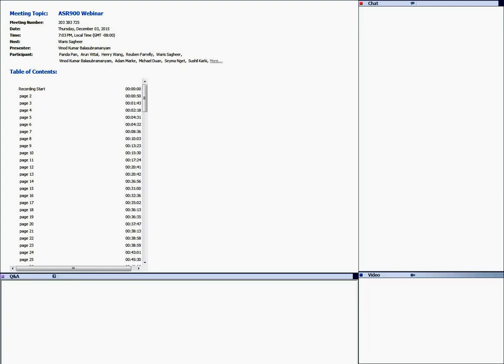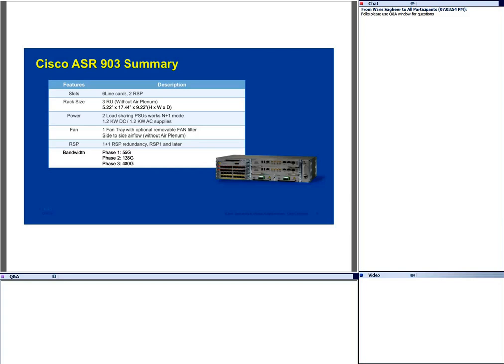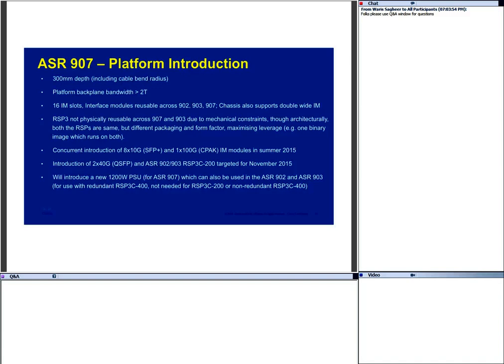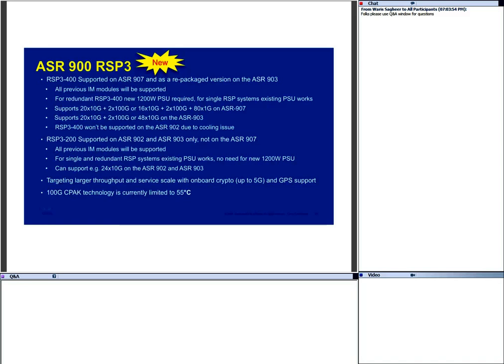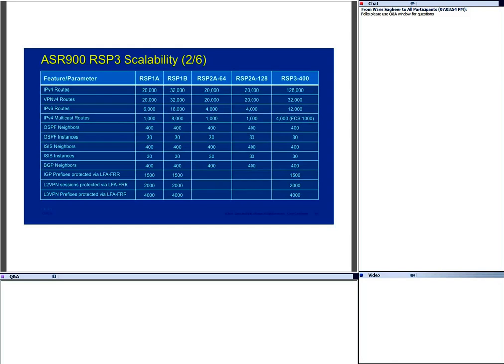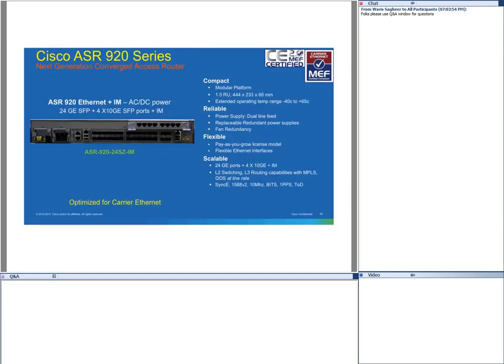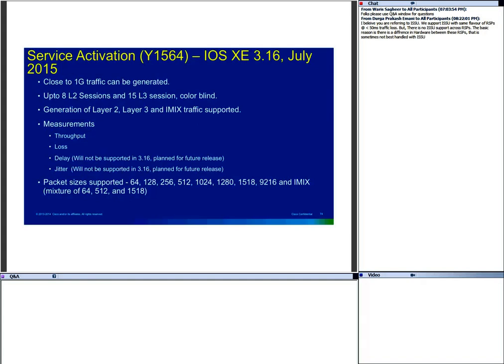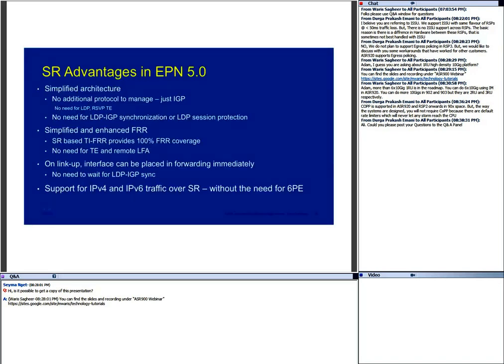Cisco ASR900 & ASR920 Product Family Technical Webinar